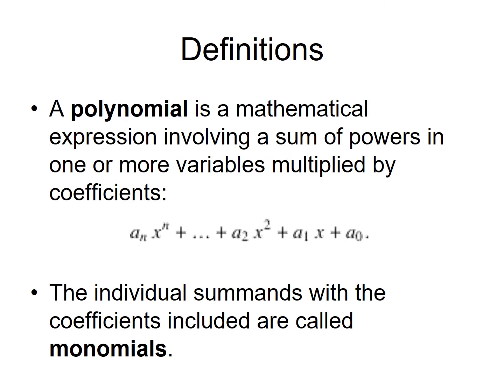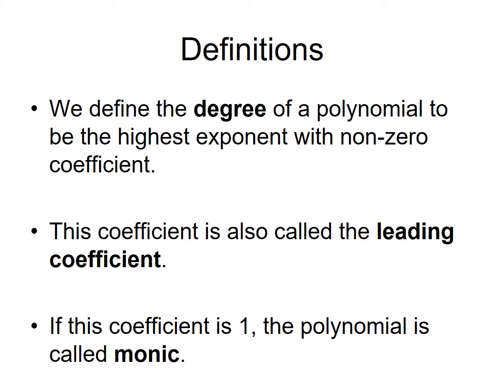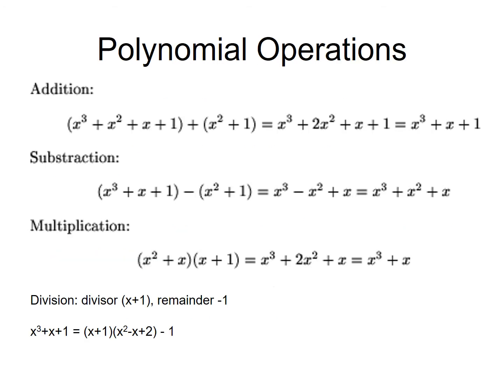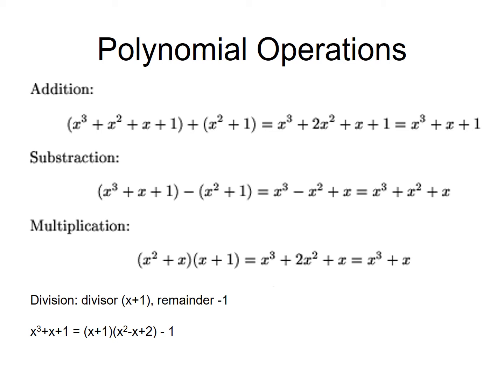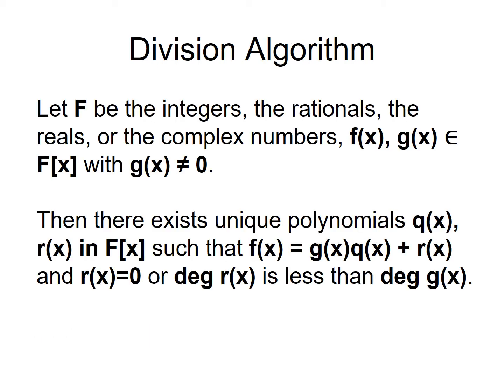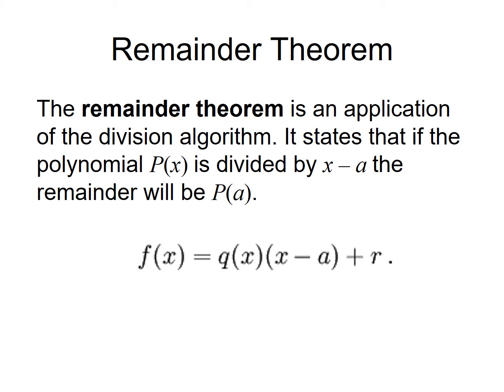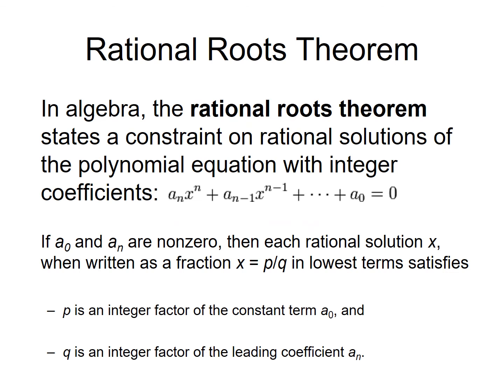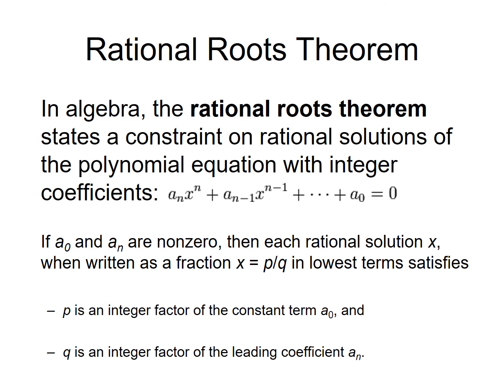MAT180 Problem Solving, Lesson 16: Polynomials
I mention the division algorithm in this video but don't really delve into it. You'll do it more in Justifications. Only one homework problem uses it, and I wrote a really long hint on it that basically lets you skip the division algorithm. Don't worry about it, is basically what I'm saying.